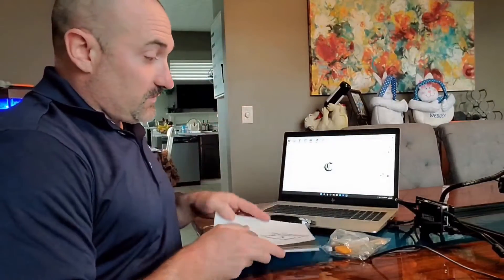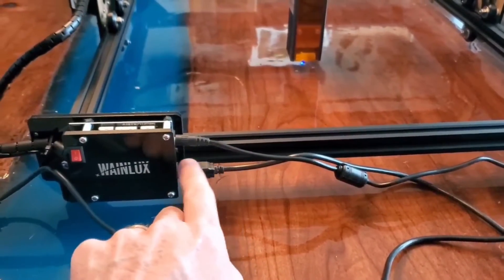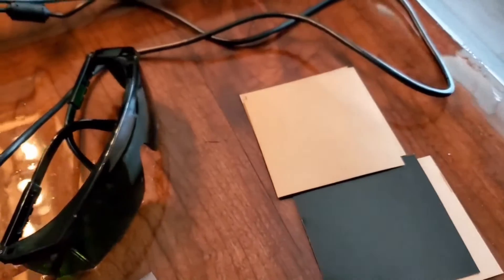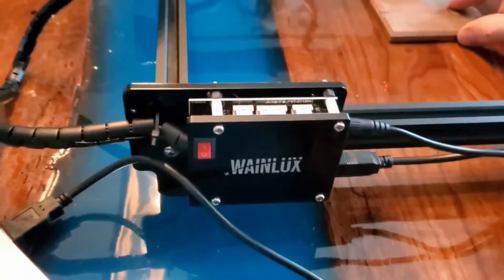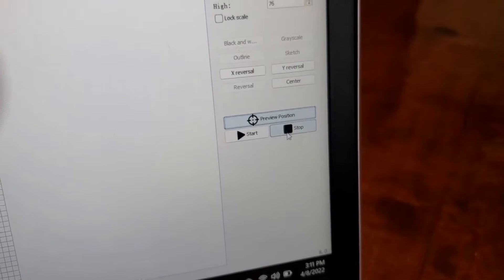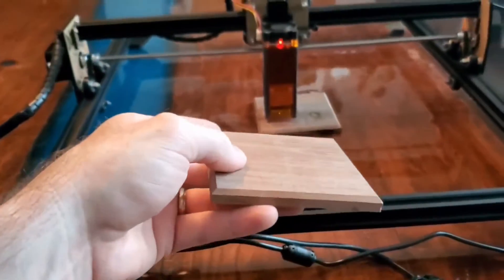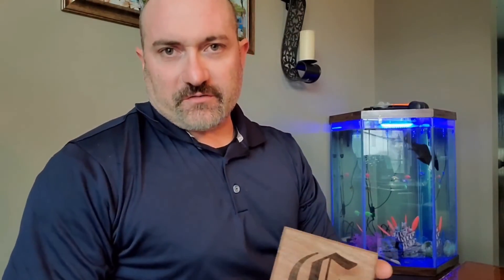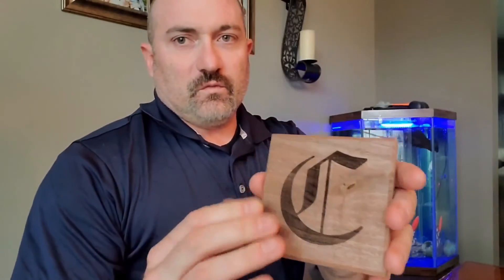Review of Laser Engraver WAINLUX JL3 Pro, 40W Compressed Spot Laser Engraving Machine